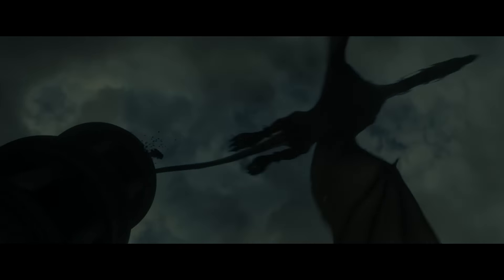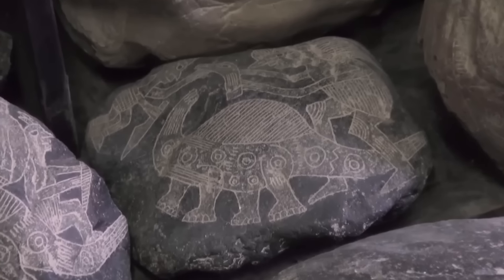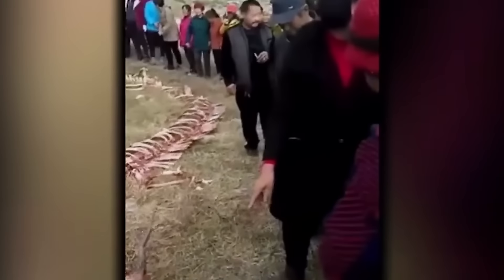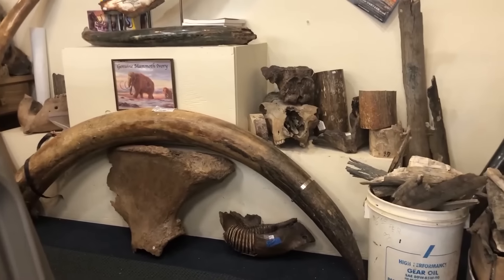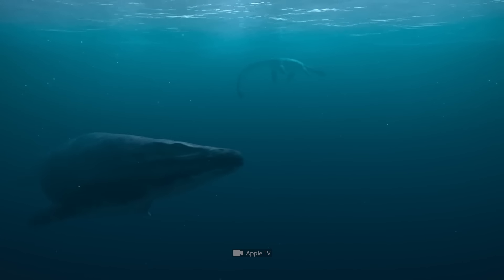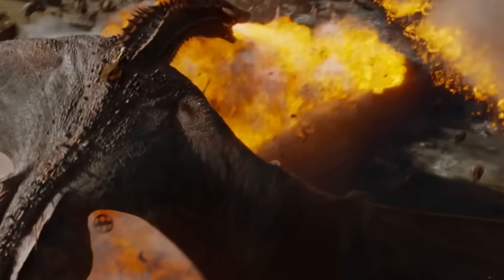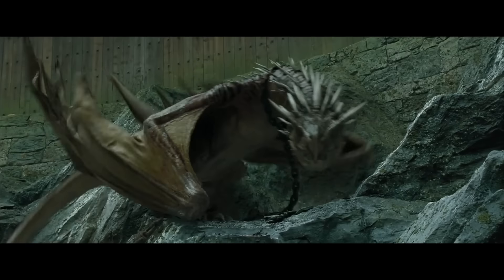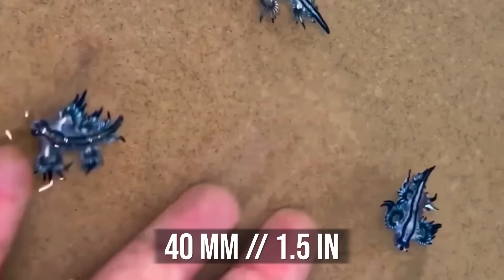Newly Found Real Evidence of the Existence of Dragons on Earth